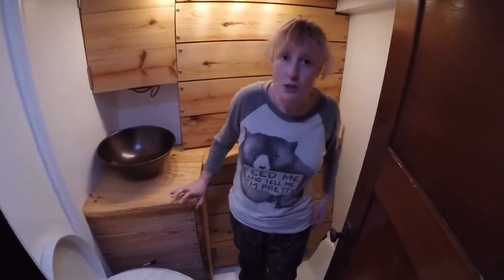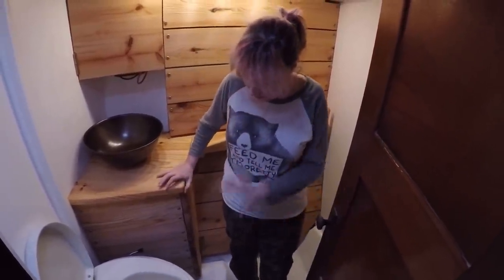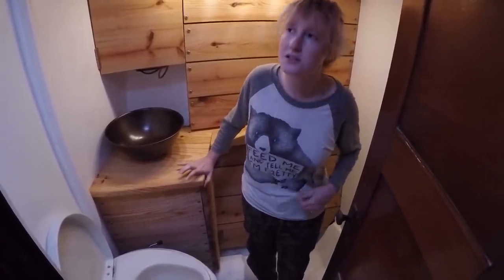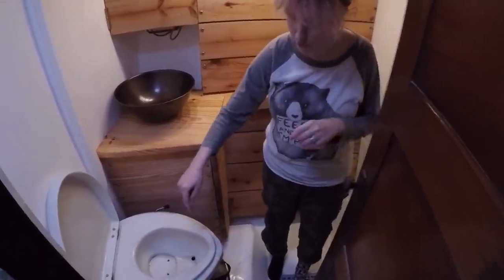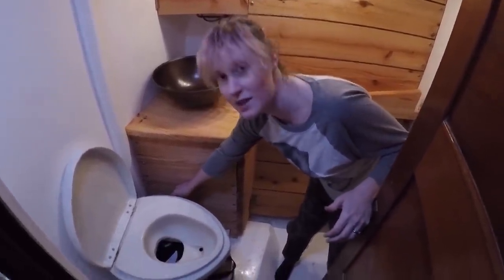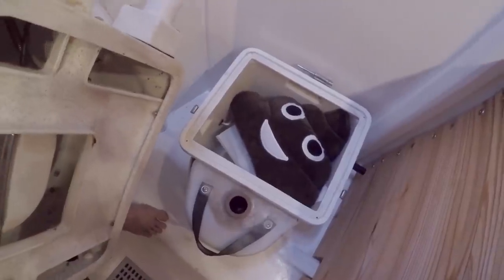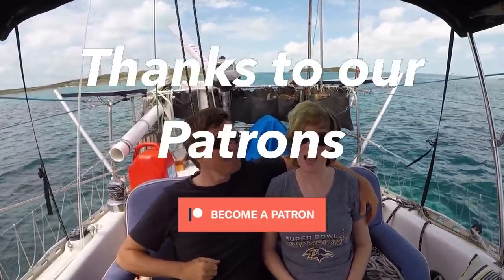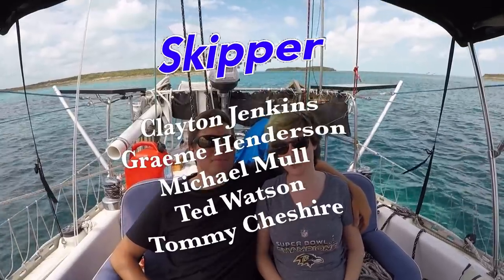Composting Toilets | Sailing Wisdom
This video is all about where we poop! We explain all about our composting head and why we believe this is the BEST option for boats or even tiny houses! Watch and learn to understand the wonders of our toilet.

Our composting toilet

Cruising Equipment:
50 Watt Solar Panels
100 Watt Flexible Solar Panels
12 volt Solar Charge Controller
48 volt Solar Charge Controller